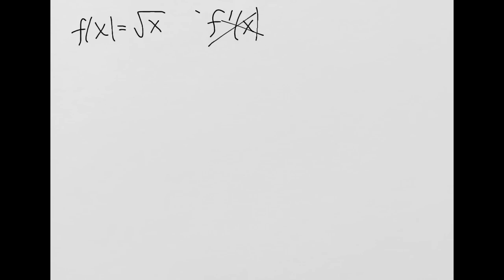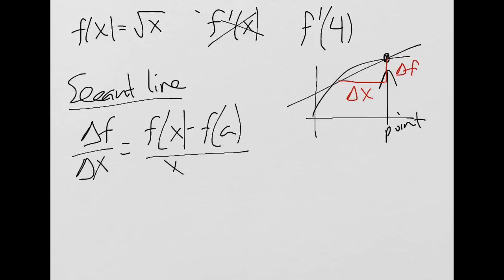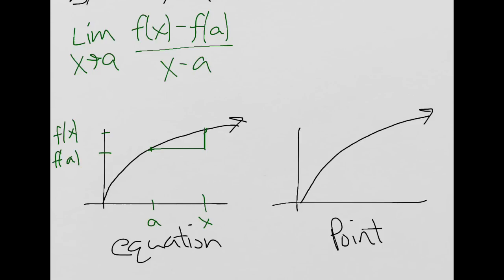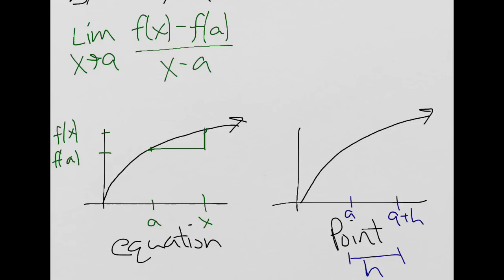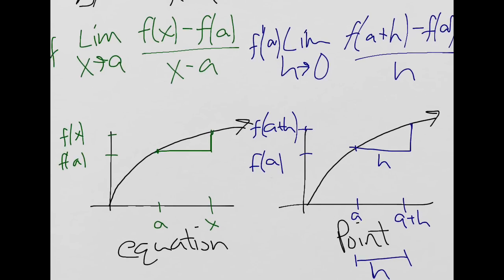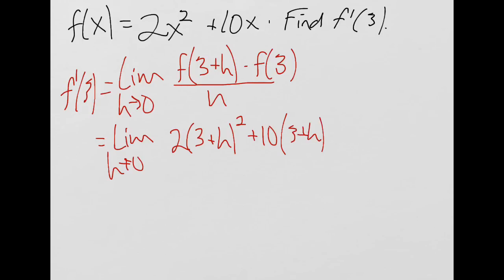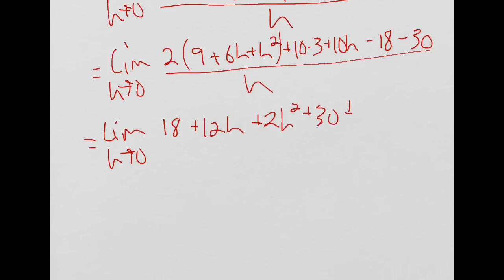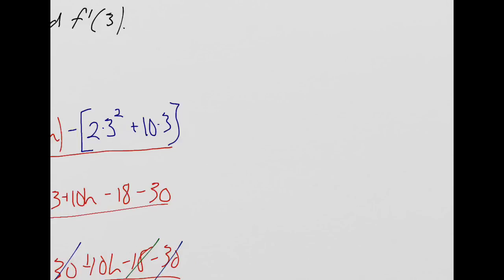BC Day 4 Supplement Part 2